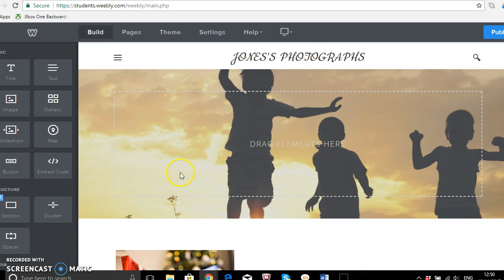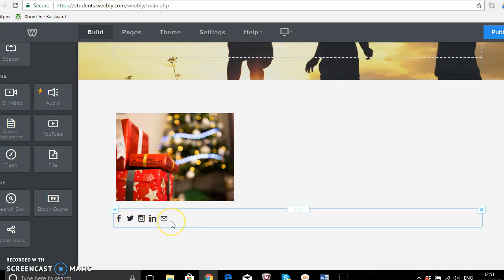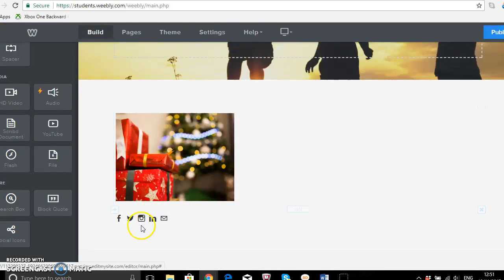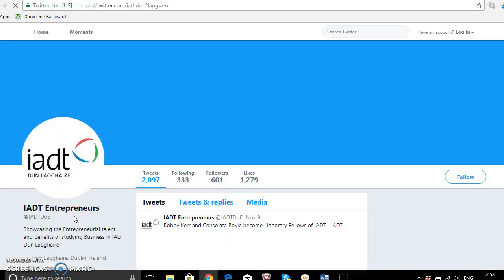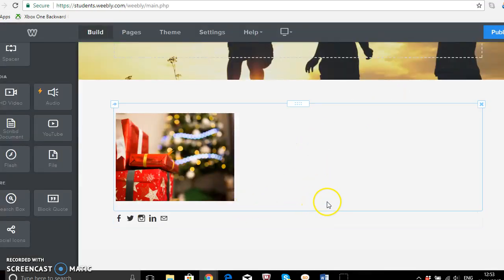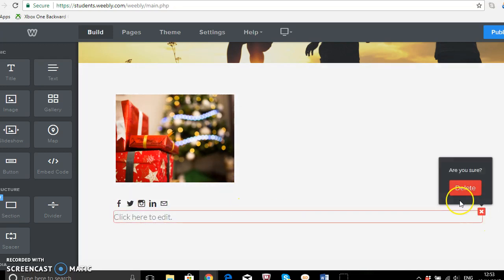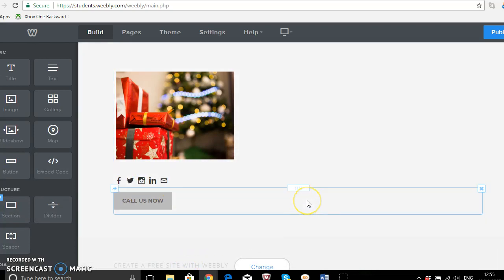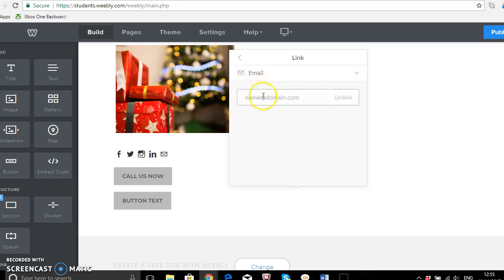FAQ Part 2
Frequently asked questions re: Weebly features Part 2